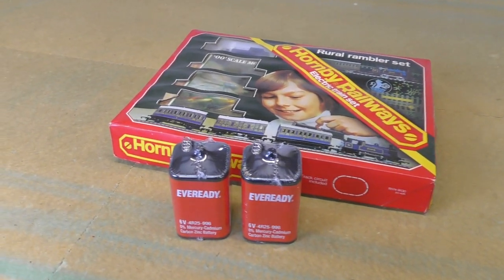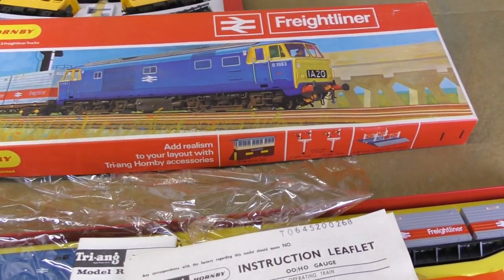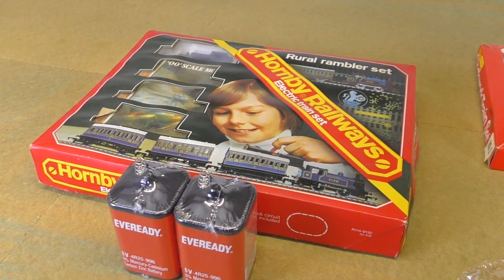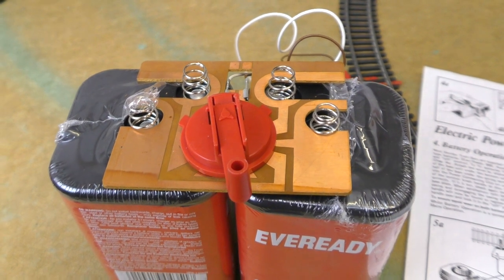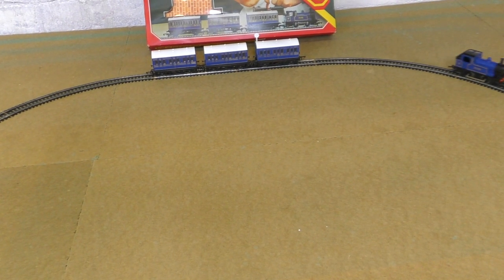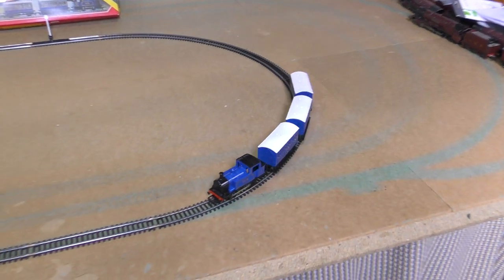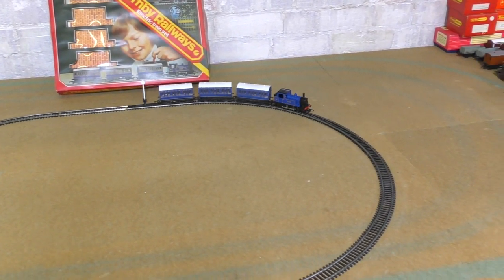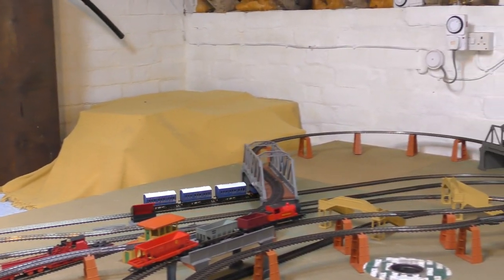Hornby Railways R.174 Rural Rambler Set. Running Trains On Battery Power On The Super 4 Mainlines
In this video I show the 1977 Hornby R.174 Rural Rambler Set and run it on battery power using the controller provided. I then have the idea to try the battery controller on the Tri-ang Super 4 main layout. Can it power a Tri-ang Class 37 R.751 right around the mainline? Some surprising results and speedy fun from the zinc carbon batteries.